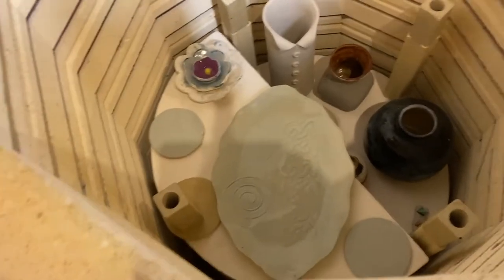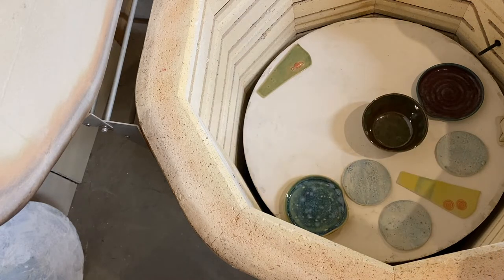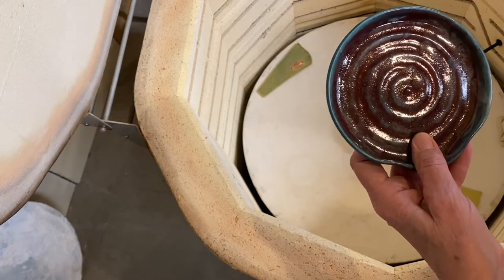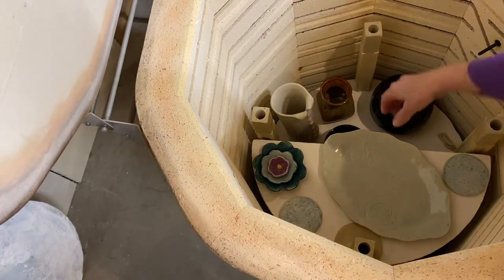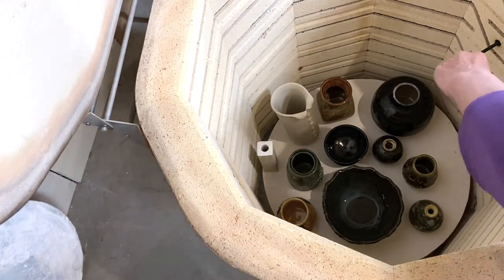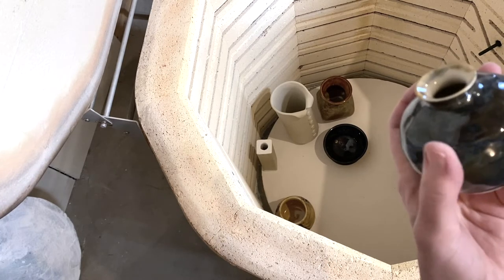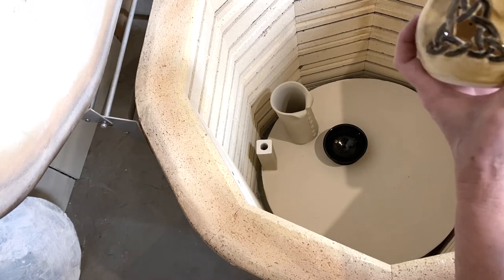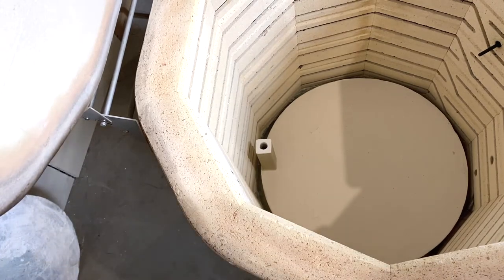Fae Sidhe Pottery ~ Glaze ReFire Jan 26 22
Fae Sidhe Pottery ~ Owner Linda Lowe

As a potter I have been working with clay since the early 1990’s when I attended Red Deer College and took a Summer Series Course in Throwing on the Wheel.  I immediately fell in love with pottery.  My current pottery studio is in our shop beside our home.

I have just started my U-Tube Channel and will be trying to upload videos as often as possible.